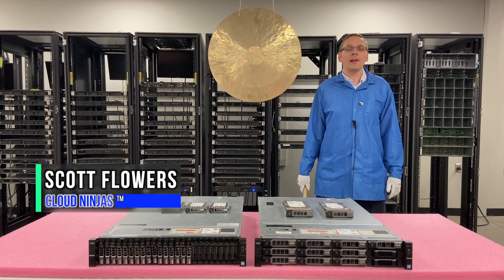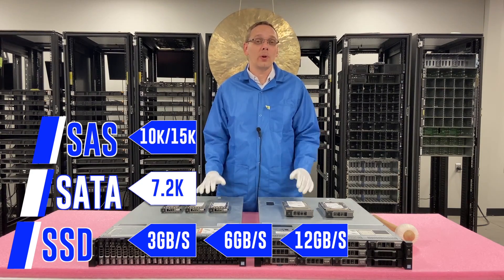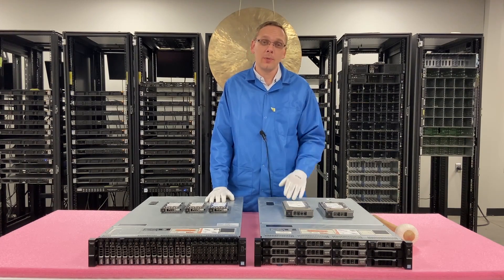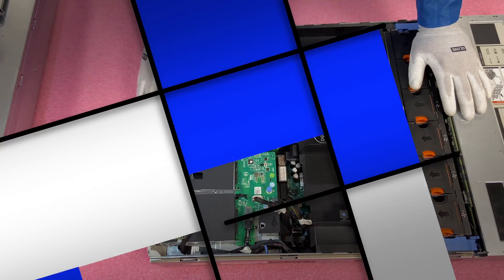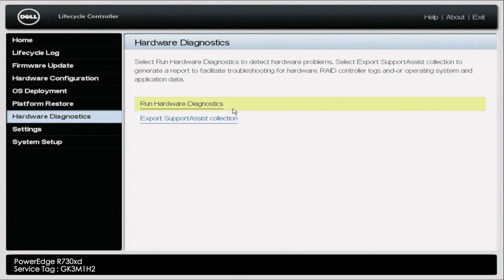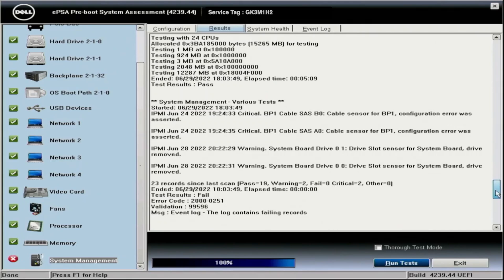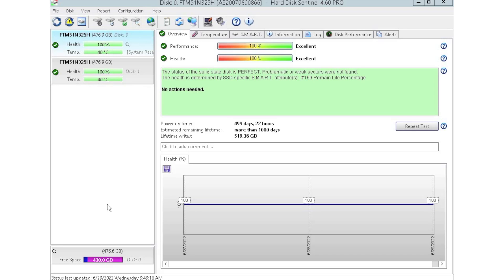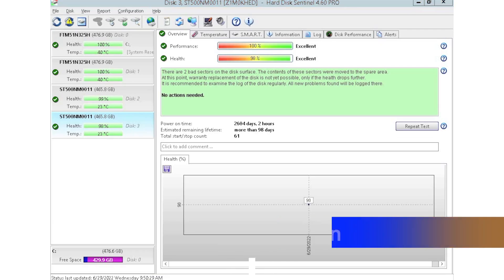Dell PowerEdge R730xd HDDs & SSDs | Hard Drives | Solid State Drives | Testing with Dell Diagnostics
Dell PowerEdge R730xd - This will be the third video of our PowerEdge R730xd video series. Today, we will be covering the different storage options for R730xd server as well as support drive speeds and capacities. We will also show you how to install your drives as well as test them with Dell Diagnostics and HD Sentinel. This video series includes:

Let's get rolling. The Dell PowerEdge R730xd supports three types of drives: Serial-Attached SCSI (SAS), Serial ATA (SATA) and Solid State Drives (SSD).  SAS drives have speeds of 10K to 15K RPM.  SATA drives operate at speeds of 7.2K RPM.  SSDs can run at speeds 3GB/s, 6GB/s or 12GB/s. The form factors of the drives you can use for the R730xd depends on what chassis you have. The 12 Bay LFF accepts 3.5” drives and the 24 Bay SFF accepts 2.5” drives. For 2.5” SAS drives that maximum capacity per drive you can use is 2.4TB. For 2.5” SATA, the max you can use is 2TB. And for SSDs, the max you can use is 7.68TB. On the LFF, 3.5” side of things, you can achieve much greater capacities. Dell states that for LFF SAS drives, you can use capacities of 12TB. We have been able to put in 14TB drives. For SATA, Dell says that 12TB is that max. Lastly for SSDs, the max is 7.68TB. If you have had higher drive capacities work with your R730xd, share your findings in the comments below. We are interested to hear what others have found.

One thing that is unique about the PowerEdge R730xd when compared to the R730 is that the R730xd has the ability to plug in two 2.5” drives into the back of the system. You will need a specific kit, that plugs into the backplane, in order to plug the drives in.

We will also show you how to install a new drive into your R730xd.  Installing drives into your system is very easy since the drives are hot swap, meaning you can install a drive while the server is running.   We will also go over how to test your drives with Dell Diagnostics and HD Sentinel.  Dell Diagnostics will test more than just the drives, but we will utilize this test to make sure our drives are performing well.  Dell will provide an amber light for predictive failure.  This is very common on 15K SAS drives because their bearings wear out over time.  HD Sentinel is great for checking the Health Scores and Power On Hours for drives.